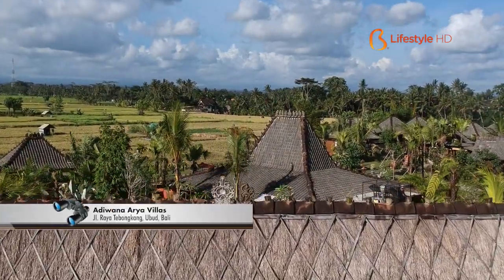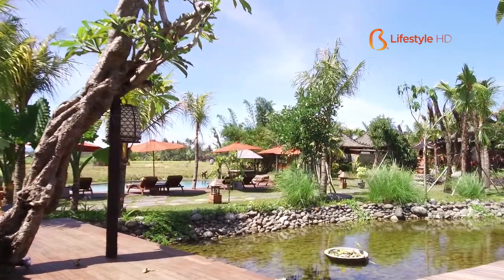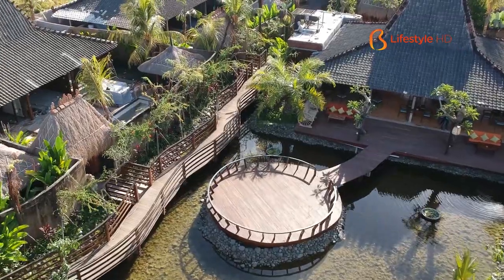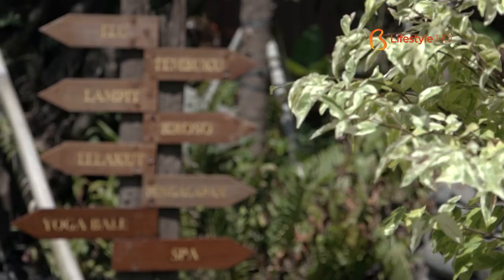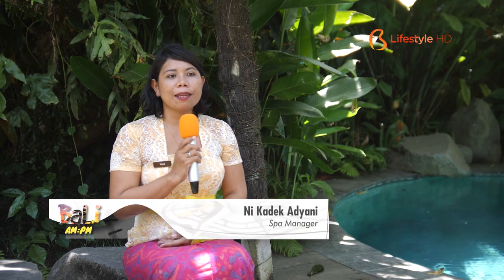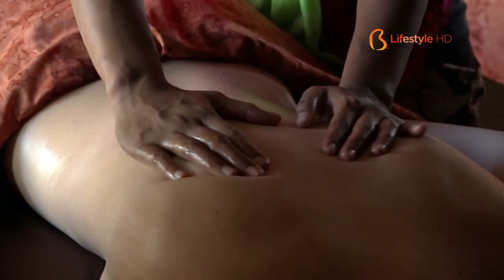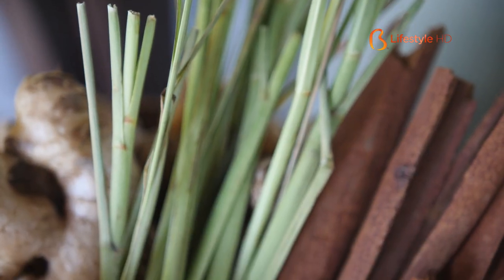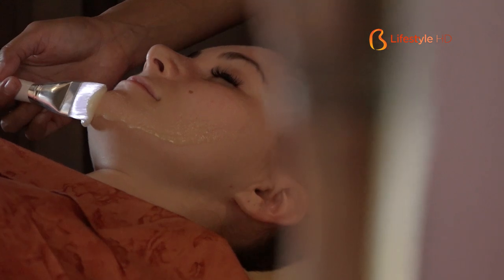Bali AM:PM 74.2 - Adiwana Arya Villa